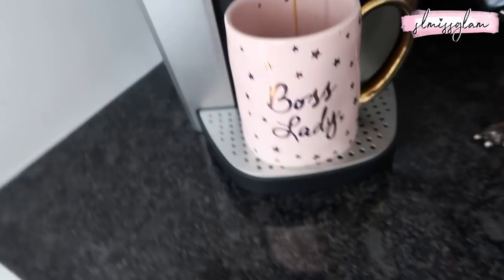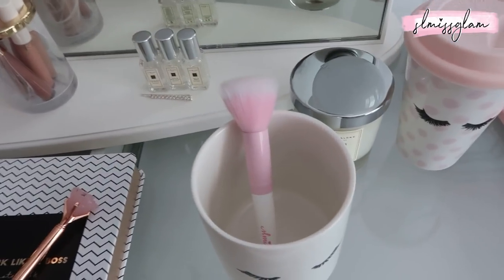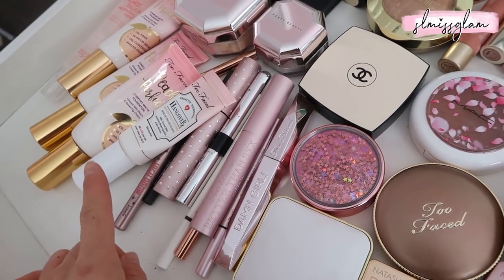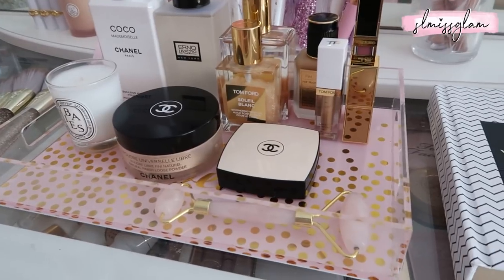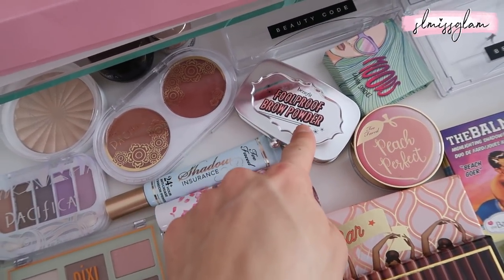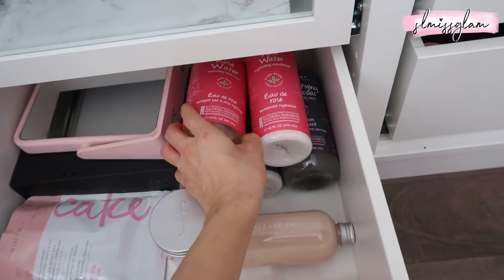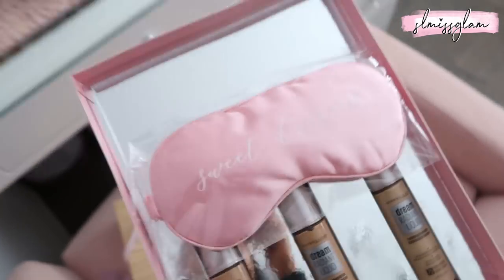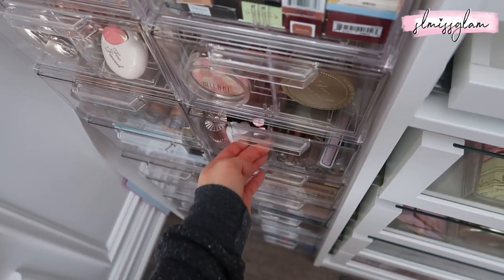MAKEUP COLLECTION AND SEPHORA HAUL! VLOG 06💕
MAKEUP COLLECTION AND SEPHORA HAUL!💄
VLOG 06💕

Happy MAKEUP MONDAY fam!💕
With my weeks getting more busy with our move and home build its been so much easier for me to do vlogs these days! Hope you enjoy this one with seeing whats in my makeup collection and drawers. Whats your favorite beauty item right now?!

★ TOM FORD GLOSS IN LOVE LUST
SOLD AT SEPHORA!